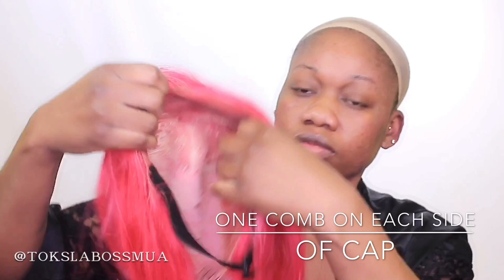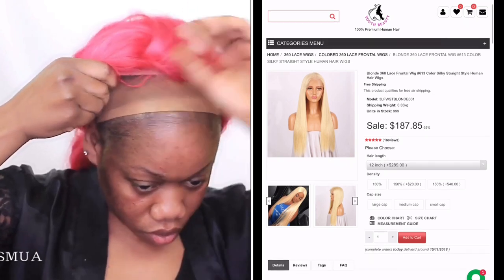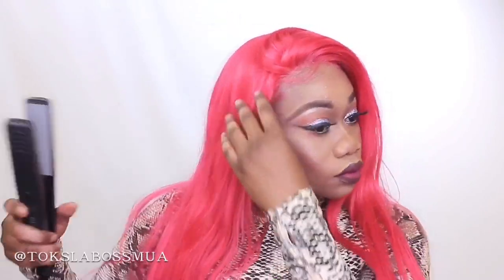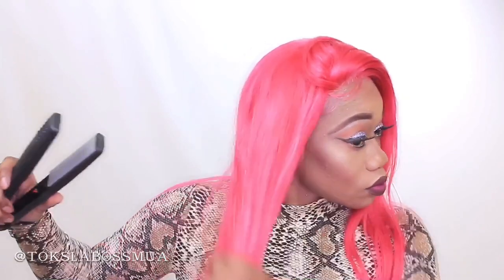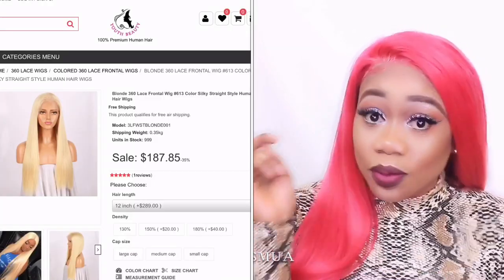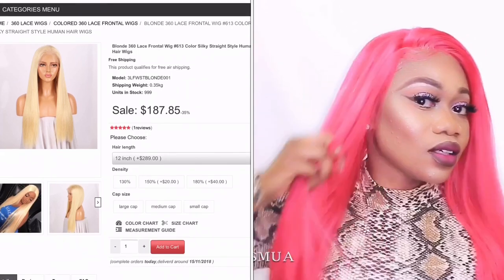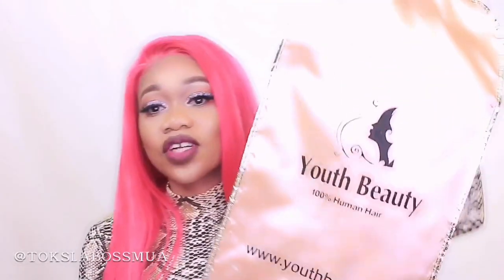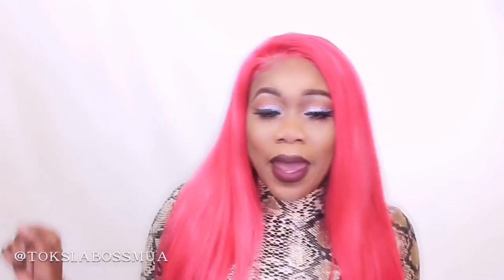WIG REVIEW | YOUTH BEAUTY WIG | TRYING OUT HOT PINK WATER COLOR | TOKSLABOSSMUA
WIGREVIEW | YOUTH BEAUTY WIG | TRYING OUT HOT PINK WATER COLOR | TOKSLABOSSMUA

Hey bosses welcome to my YouTube channel so today we’re gonna be doing a wigreview from youthBeautywig .. hotpink at that .

Hair review you might like .